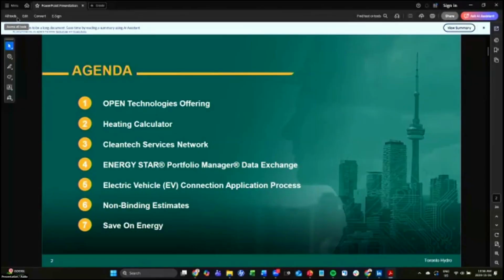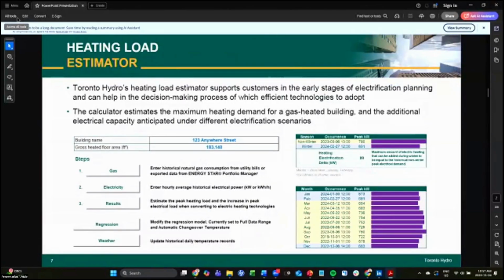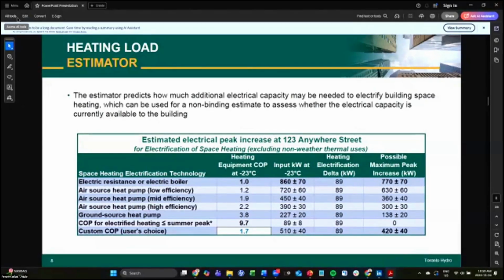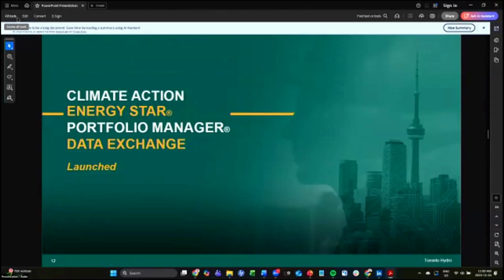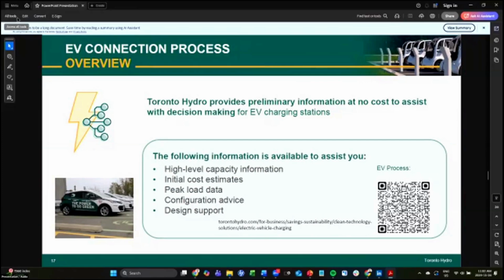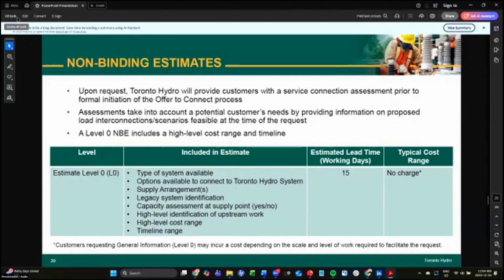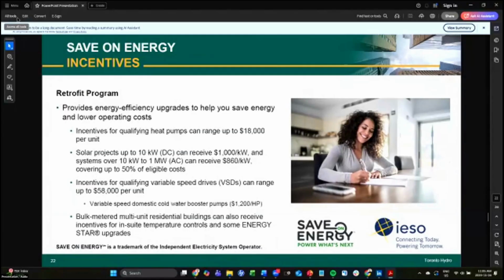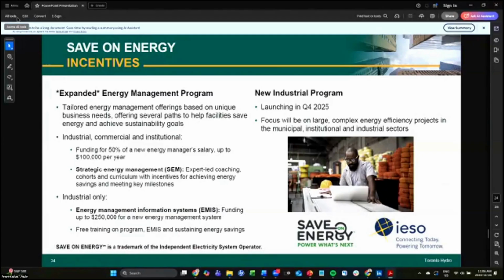Climate Change Plans - Michael Pathak from Toronto Hydro - GEDO 2025